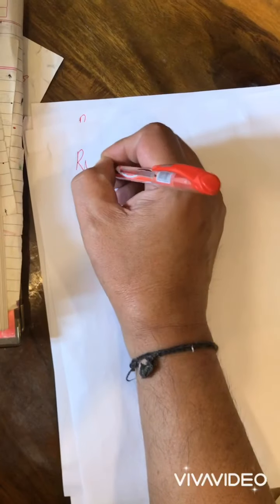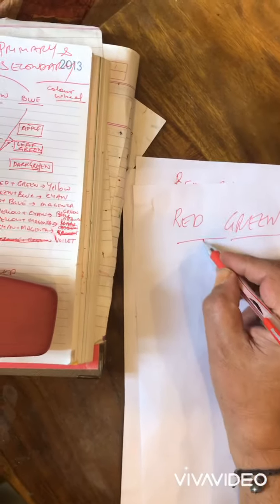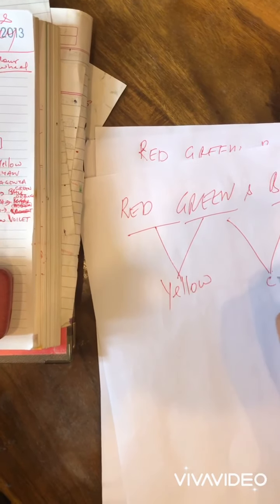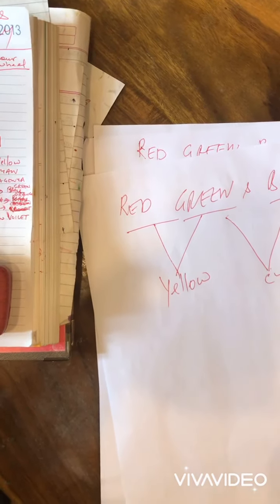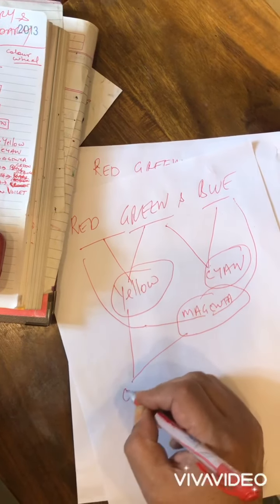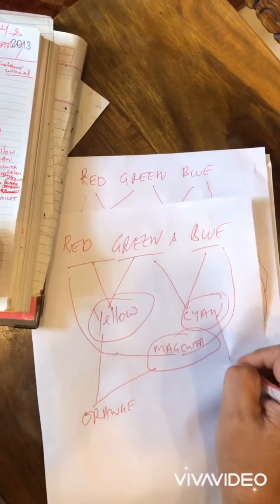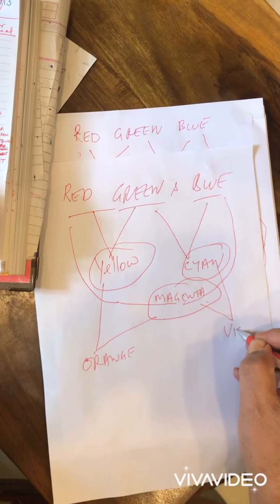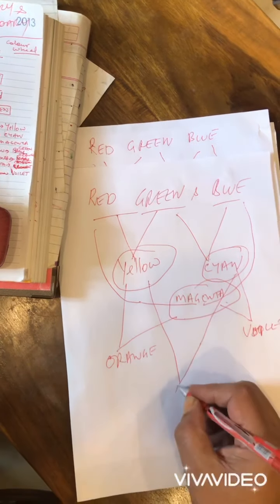Tye-dyed.com masks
Tye-dyed.com introduces during Covid Tiedye masks in 4 ply cotton handloom fabric.
Fast colours
Antibacterial alum washed
Sizes : 3-6 yrs, 7-12 yrs, Teens, Adult S-M-L.
We are in Tiedye manufacturing & exports since 1976.